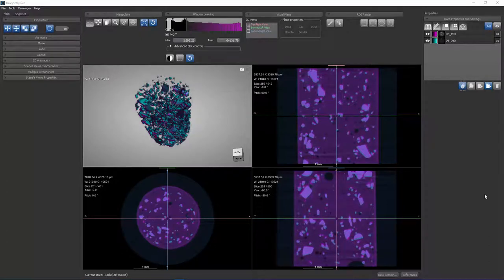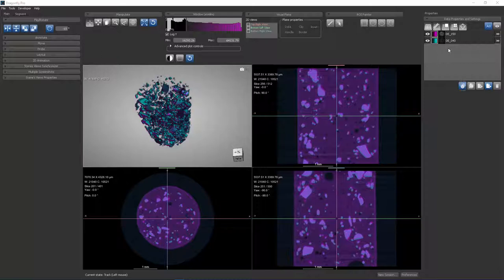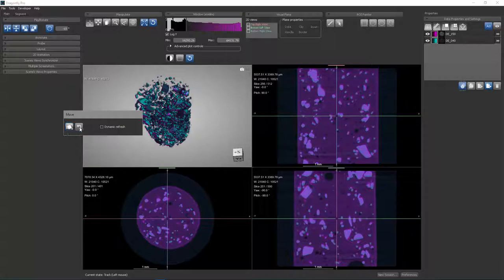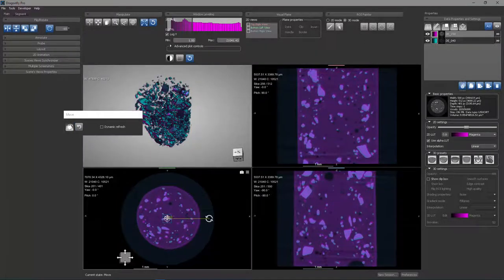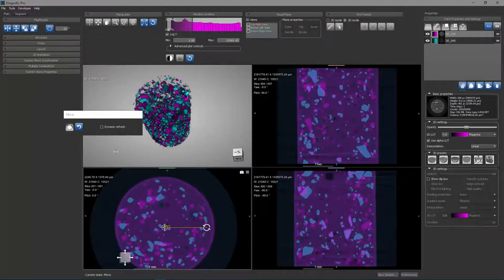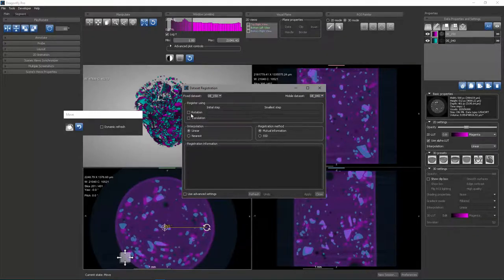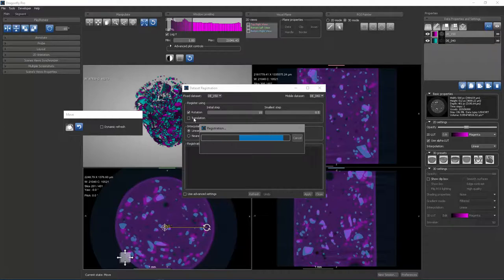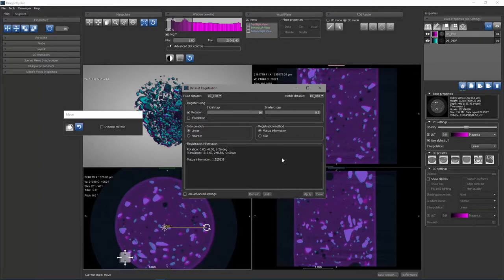Move and 3D registration tools in Dragonfly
This lesson teaches new users how to become Dragonfly experts in no time.
This lesson introduces users how to use the Move and 3D registration tools in Dragonfly